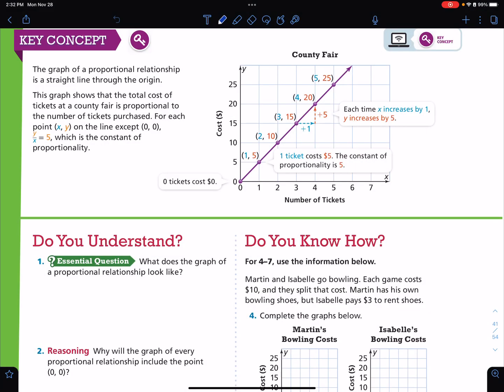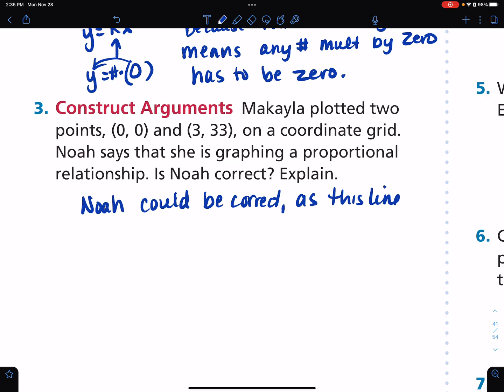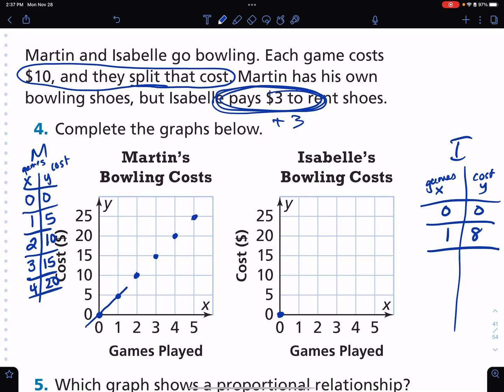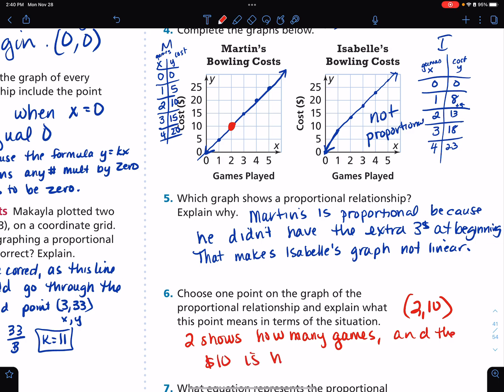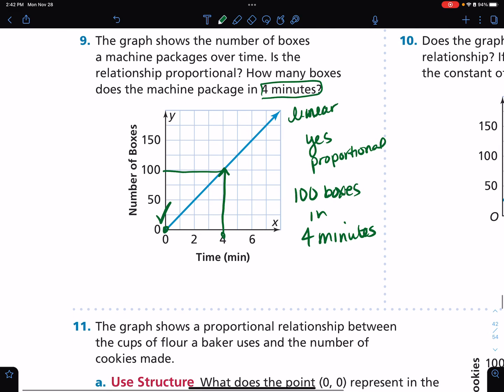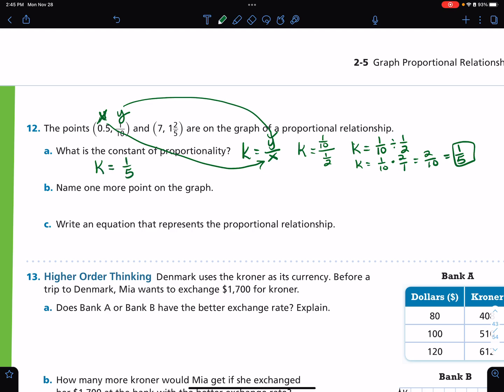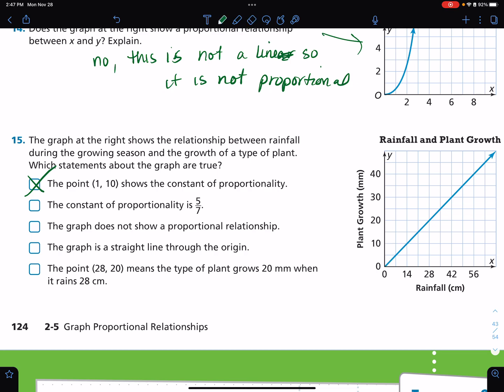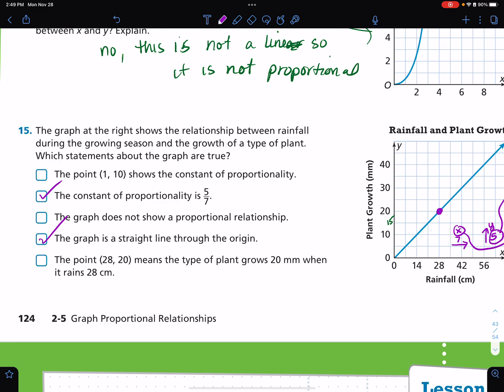2-5 Do You Understand Do You Know How